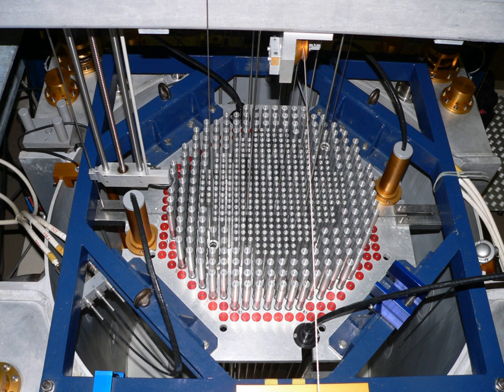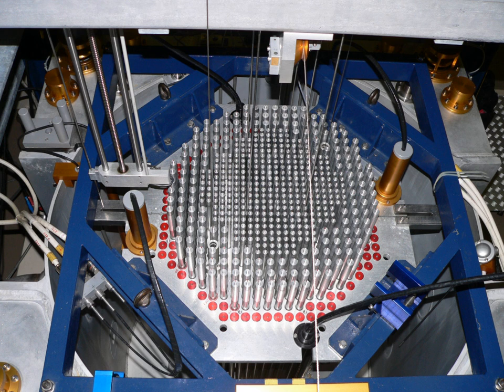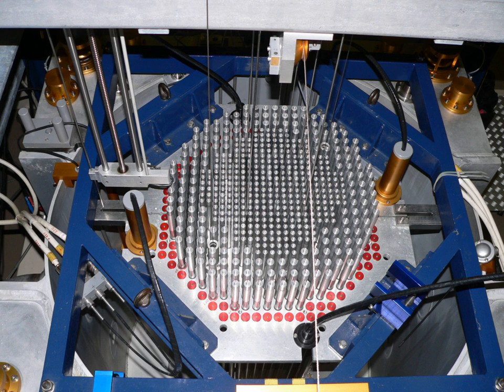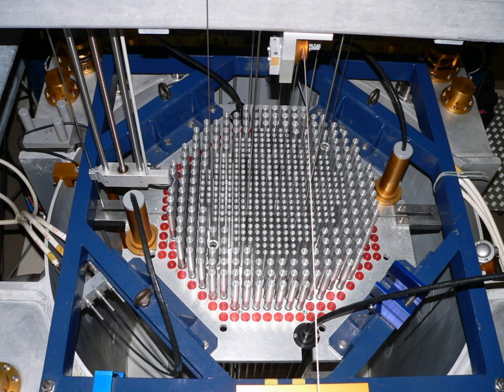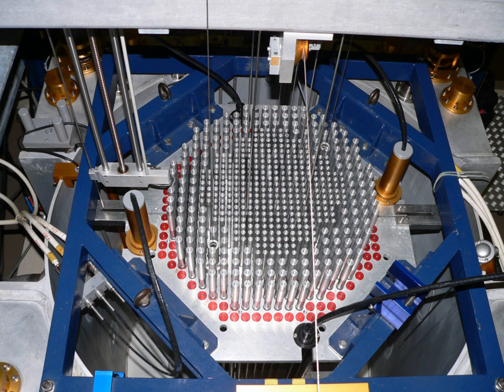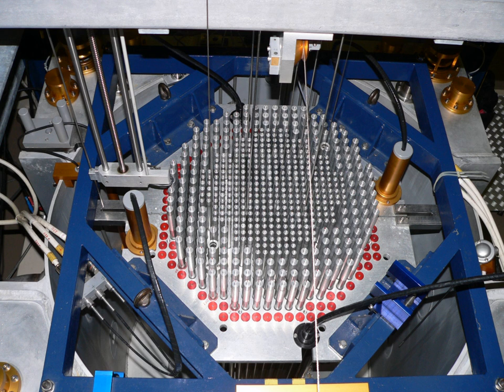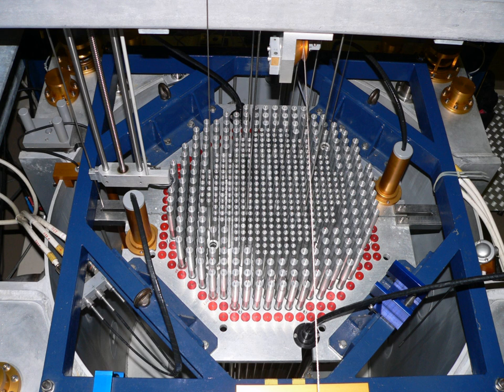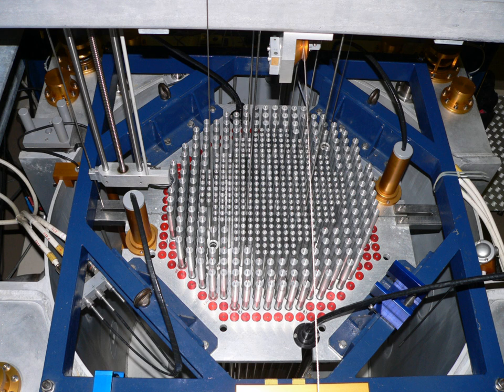Nuclear reactor | Wikipedia audio article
This is an audio version of the Wikipedia Article:
Nuclear reactor

- Socrates

SUMMARY
A nuclear reactor, formerly known as an atomic pile, is a device used to initiate and control a self-sustained nuclear chain reaction. Nuclear reactors are used at nuclear power plants for electricity generation and in propulsion of ships. Heat from nuclear fission is passed to a working fluid (water or gas), which in turn runs through steam turbines. These either drive a ship's propellers or turn electrical generators' shafts. Nuclear generated steam in principle can be used for industrial process heat or for district heating. Some reactors are used to produce isotopes for medical and industrial use, or for production of weapons-grade plutonium. Some are run only for research. As of April 2014, the IAEA reports there are 435 nuclear power reactors in operation, in 31 countries around the world.
By 2017, this increased to 447 operable reactors according to the World Nuclear Association.